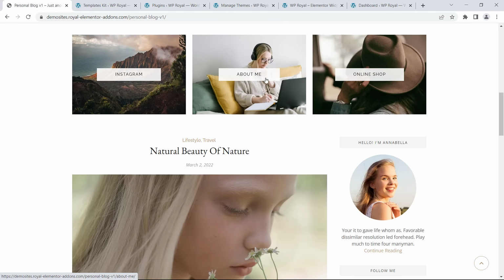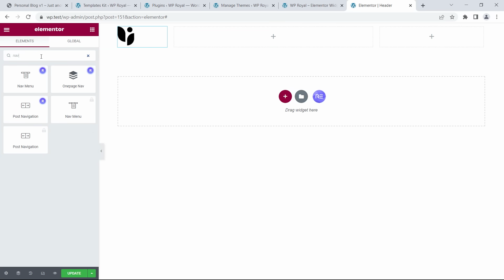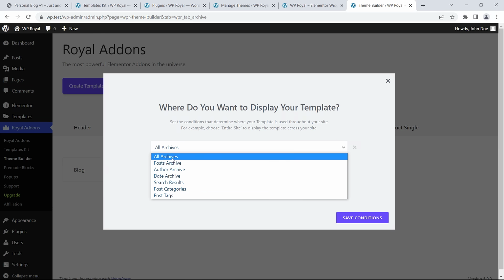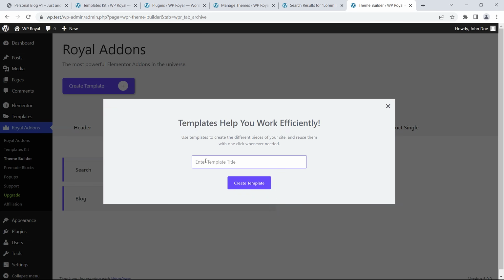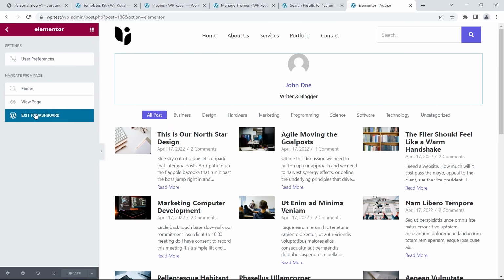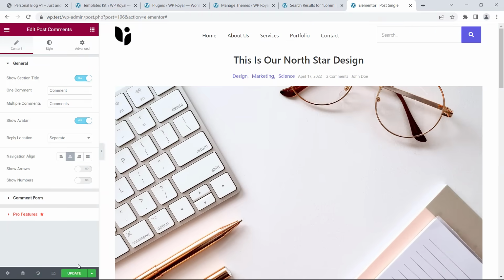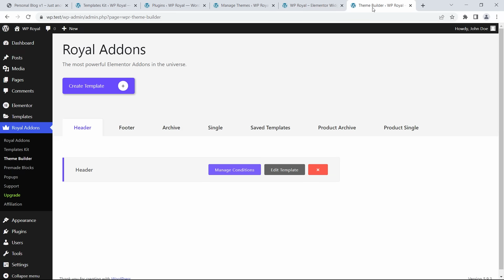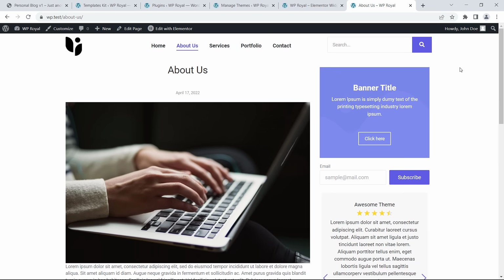Elementor Theme Builder Tutorial - Free Theme Builder by Royal Elementor Addons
Timecodes:
0:00 - Intro
0:18 - What You Can build
0:38 - Ready Templates Kit
1:41 - Header Template
3:51 - Footer Template
5:39 - Blog Archive Template
7:02 - Search Archive Template
8:35 - Category Archive Template
10:23 - Author Archive Template
12:00 - All Archives Template
12:23 - Single Post Template
14:43 - Single Page Template
15:41 - 404 Page Template
18:00 - Sidebar(Widget Area) Example